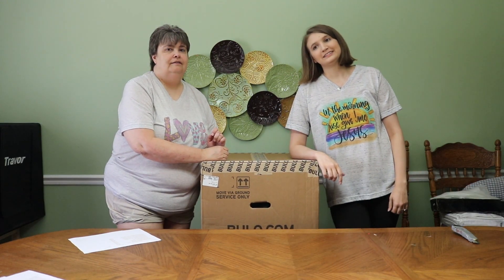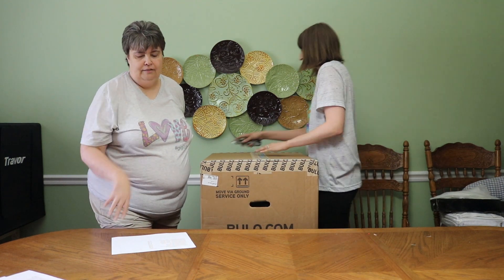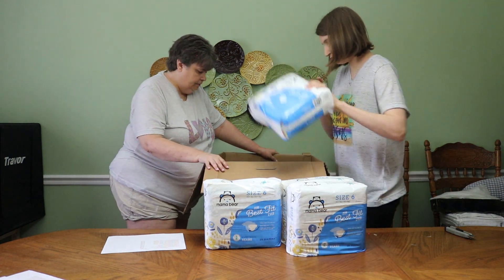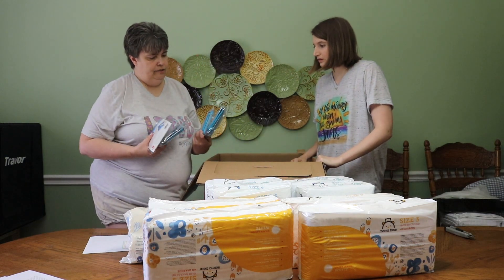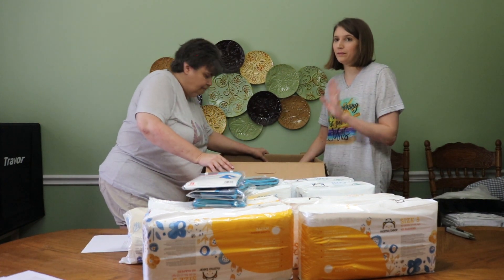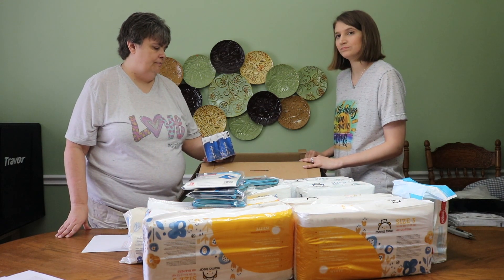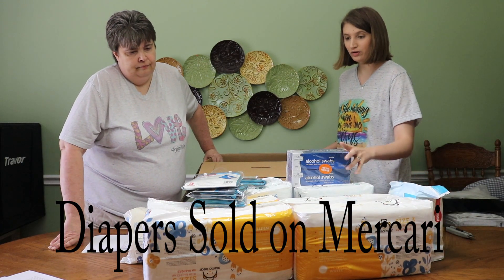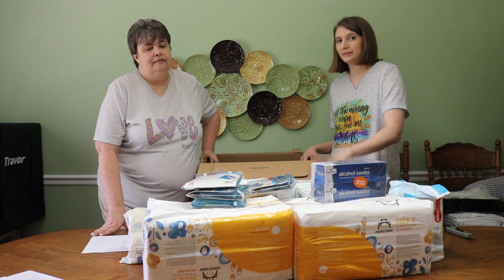Bulq Unboxing New Baby Essentials Pallet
Watch as we unbox this Bulq baby essentials box.  We love getting Bulq cases because we are resellers and we can resell the items on Ebay, Poshmark, and Mercari.  This was a great reseller box and most of the items have already sold!  Follow our journey as we buy and resell products.

Ebay Store

Postage Scale
Packing Tape

ROLLO Postage Printer  this is by far the best printer ever.
ROLLO Labels

6x9" Poly Mailers
10x13" Poly Mailer
14.5x19" Poly Mailer

10x13 Clear poly bags